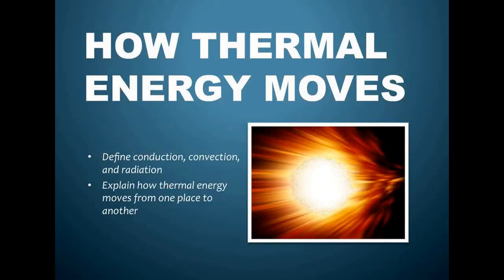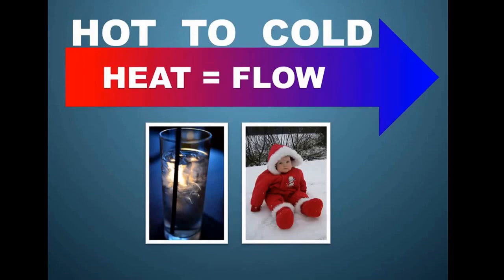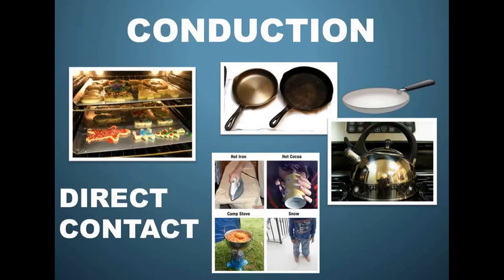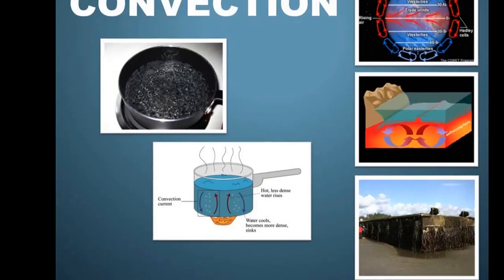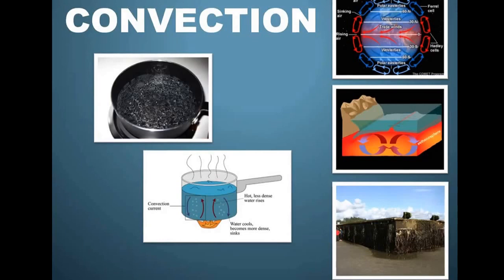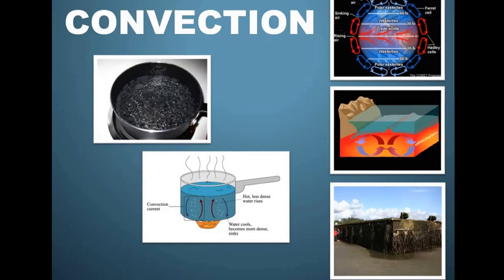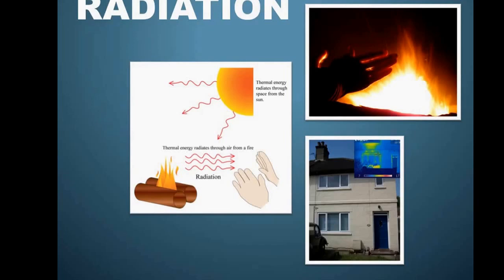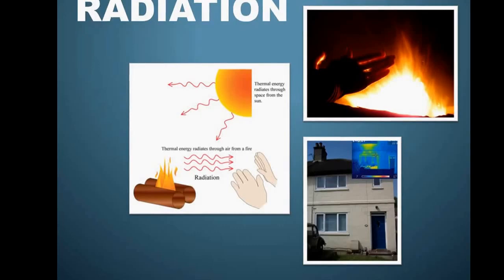7. How Thermal Energy Moves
Objectives:
1. Define conduction, convection, and radiation
2. Explain how thermal energy moves from one place to another

Use this video with Educanon or Edpuzzle to make it more engaging for students.

Image Attribution:

Some images from CK12.org.  Visit their site. Great, free, online textbook. CC license BY-NC

Strocel, Amber. (2010). Mom, I’m getting cold, enough pictures!” [image file] Retrieved

Open Clips. (2013) Pan Frying Pan Kitchen Cooking [image file] Retrieved

Newbill, Phyllis. [image file].

Banard, Jeff. (2012) Japan Tsunami Debris: Dock on Oregon Beach Definitely From Japan. [image file] Retrieved

Electromagnetic Spectrum. (2007) Inductiveload, NASA [GFDL or CC-BY-SA-3.0 via Wikimedia Commons

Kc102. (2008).